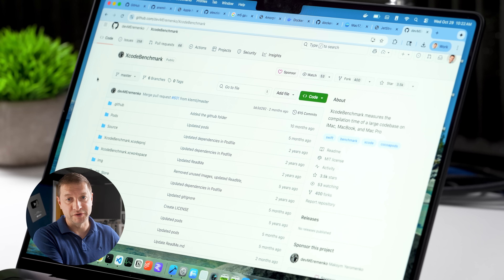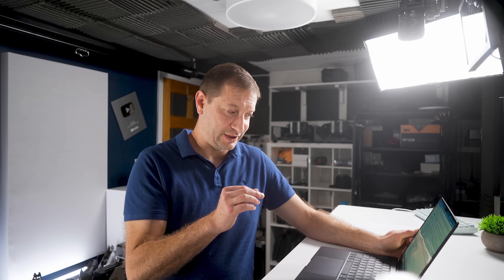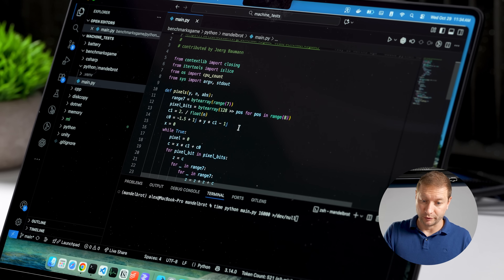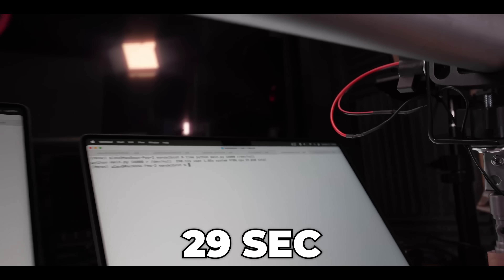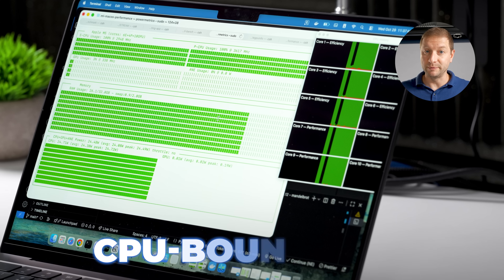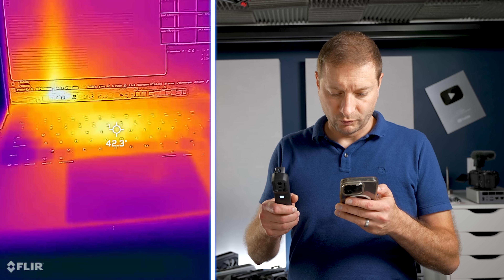M5 MacBook Pro after a week... developer's machine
I used the M5 MacBook Pro for software development. After 1 week, I find out.

⚡M5 MacBook Pro deal
⚡M4 MacBook Air deal